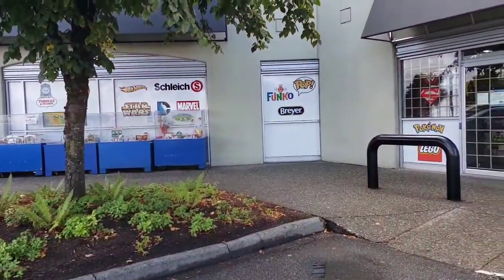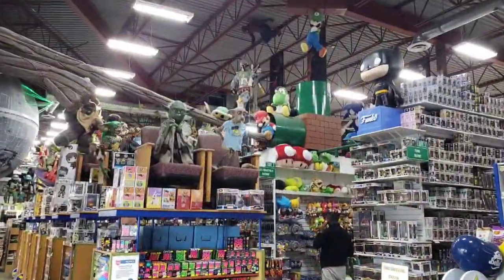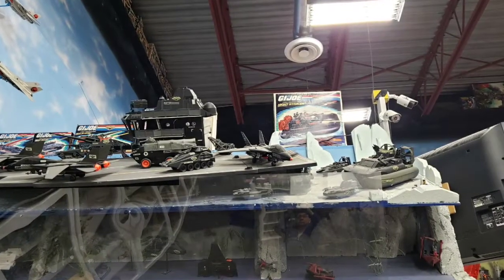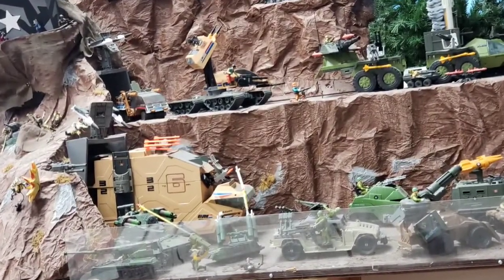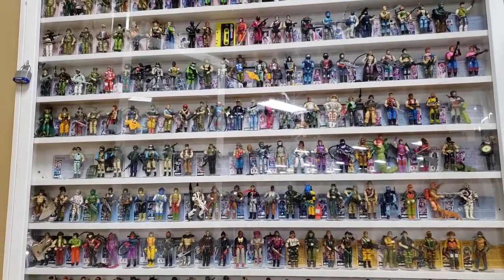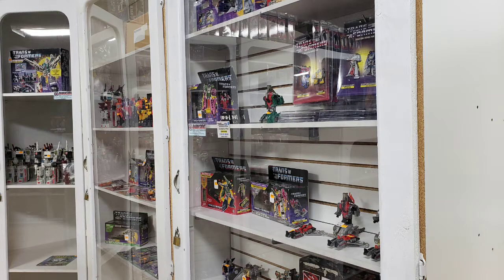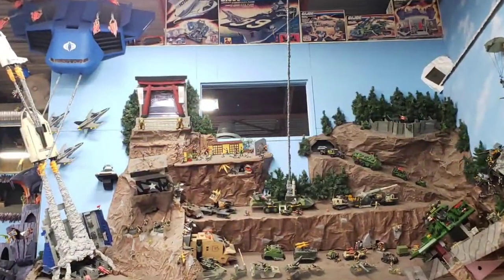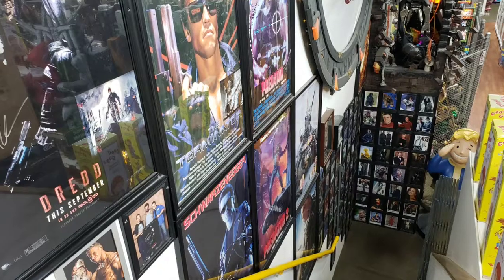EXTENDED TOUR | Vintage G.I. Joe Museum Quality Collection Display [ Toy Traders - Canada]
Join me for this AMAZING museum-quality GI Joe A Real American Hero massive toy collection display! Collection belongs to Toy Traders in Langley, BC, Canada. This was a fun virtual collection video tour!

Have a look at everything from the custom displays for the USS Flagg, Terror Drome, Defiant shuttle, as well as many figures and some Action Force vehicles. Lots of Cobra Hiss Tanks, Headquarters, many 3.75" O-Ring Vintage ARAH figures, custom effects and vehicles, etc. Note there's some great Palitoy Action Force stuff shown as well. Yo Joe!

Credits to Toy Traders (Location):
19880 Langley Bypass, Langley, BC

- Troy Kryvak
- Mark Olsson
- GenXToysGeek[Jody]
- Peter Johnny
- Stephen Plett
- Serpentorslair.com (Adam)
- Ryan Sweeney
- Scuba Pete
- Brendan Haley
- Will McLaughlin
- Matthew Comstock
- Treasures for Trigger
- K B
- Brick Something

Channel Members:
- Sgt Slaughter's Slaughterhouse
- Island of Misfit Toy Collectors
- Gazz
- Impossiblepie (Tim Muir)
- Nolan
- AlphaPrimeYT
- Jim Largo
- GenXToysGeek[Jody]
- The Cannuck
- Robert Monti
- TJC
- 1000th Ghost Toys
- SmokedHam
- Crash
- Ozstradamus Toyz